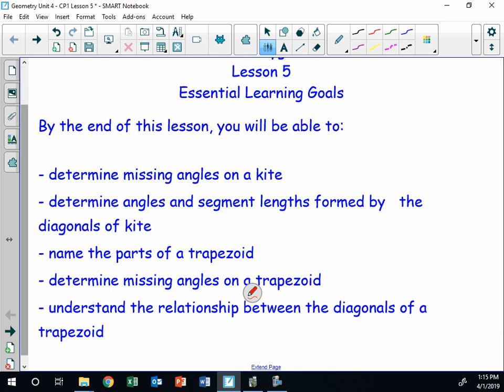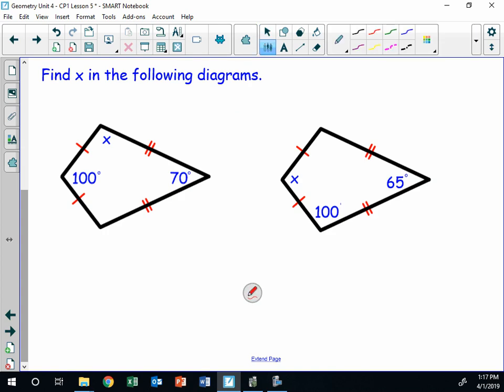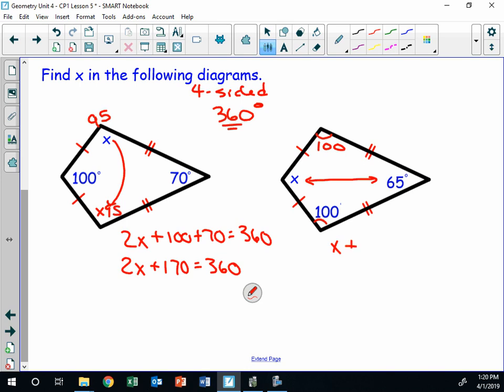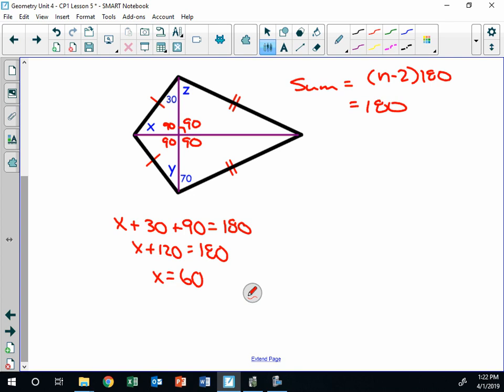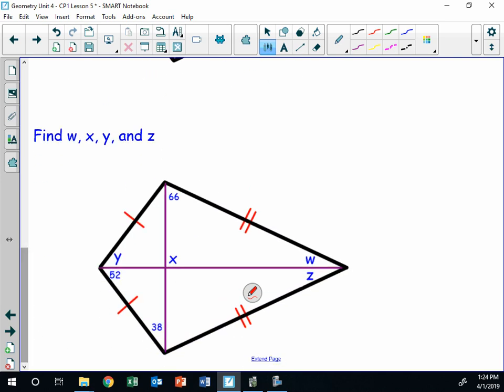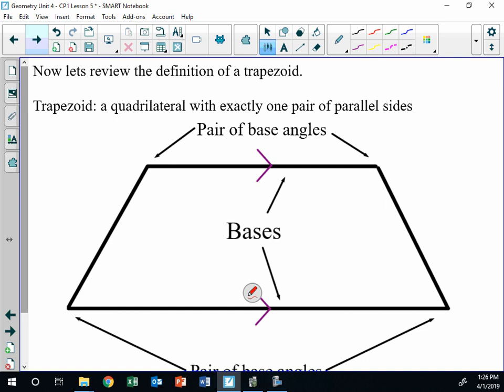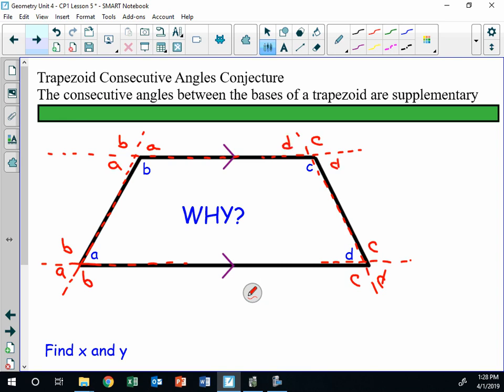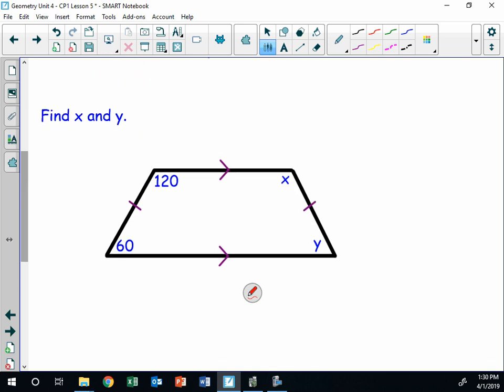CP1 Lesson 5 properties of Kites and Trapezoids